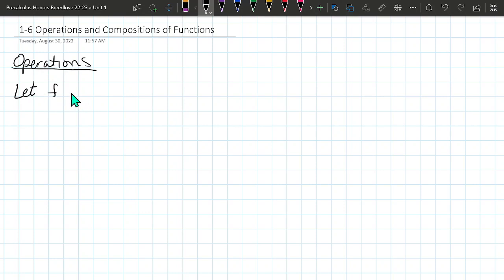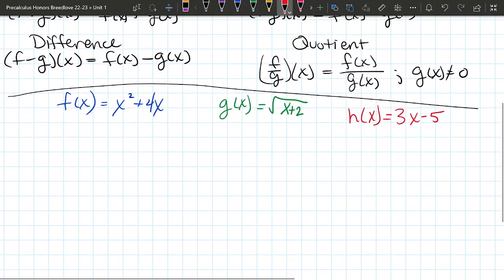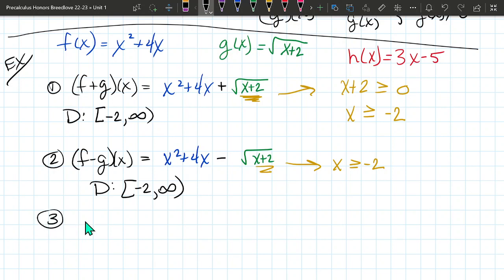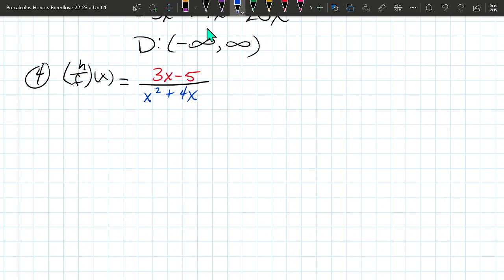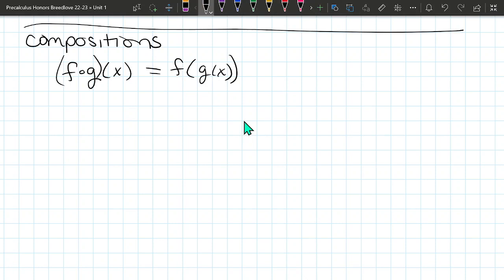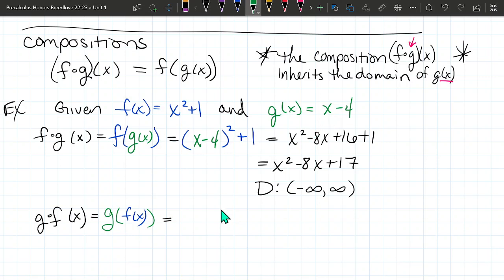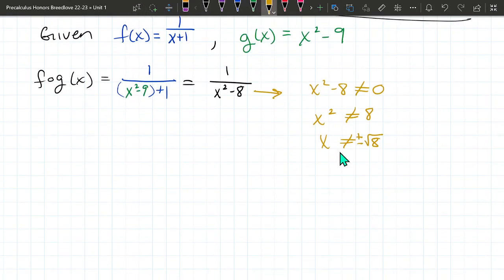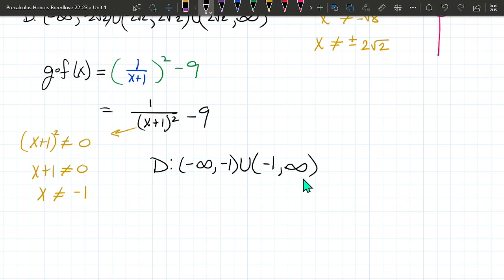1.6 Inverse Functions